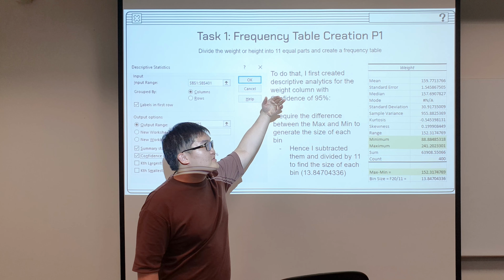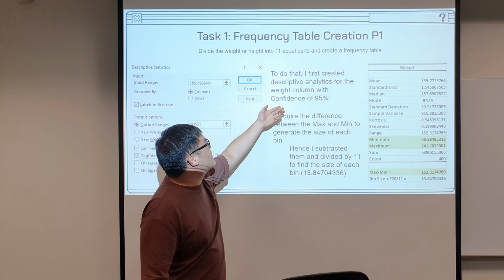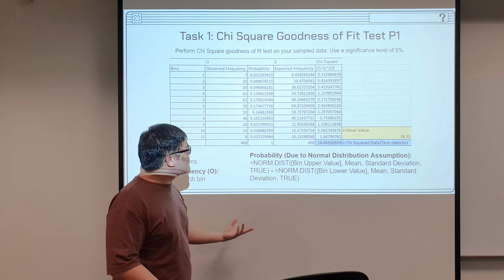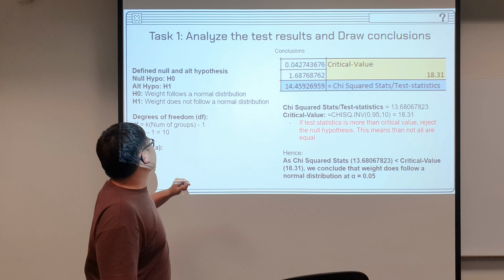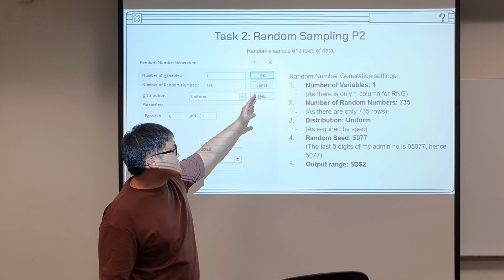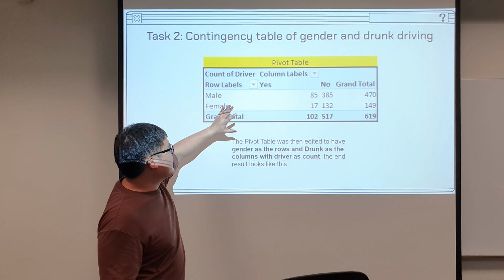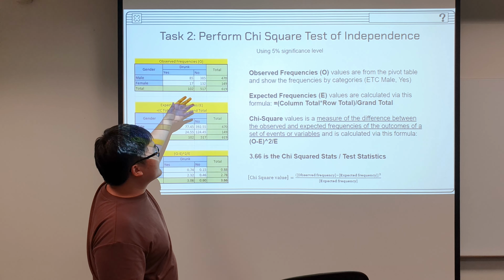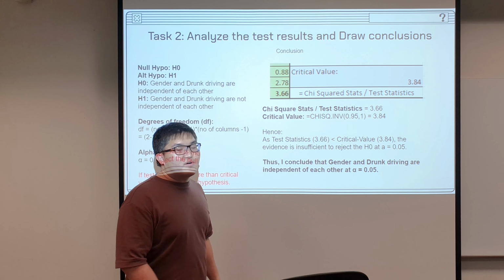QUAS Individual Video Presentation - Joshua 2105077H (Class P02)